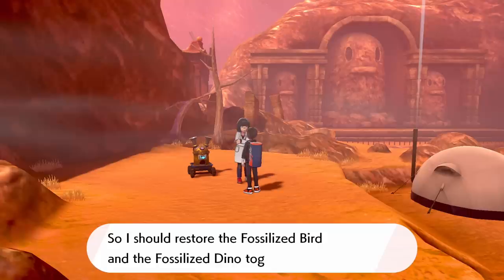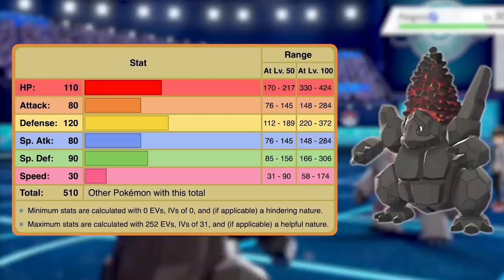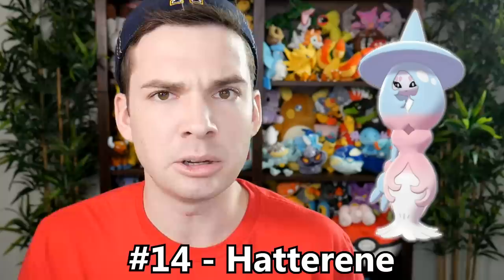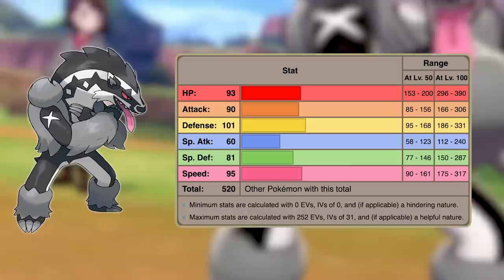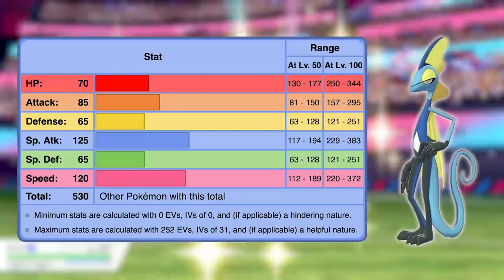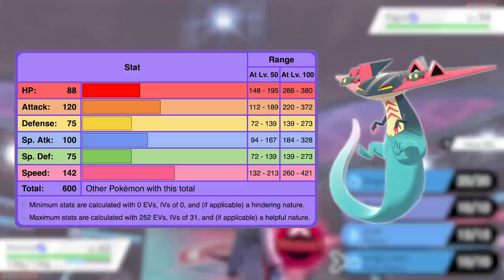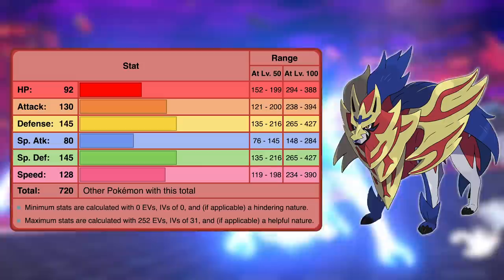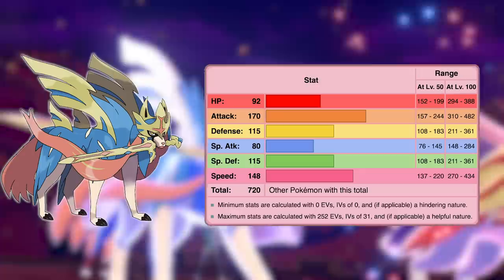Top 20 Strongest New Pokemon in Pokemon Sword & Shield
Counting down the top 20 strongest new Pokemon in Sword and Shield, based mainly on their base stat totals. Some will surprise you!

If you like the shirt or hoodie I'm wearing, it's probably from the dope clothing store INTO THE AM.

My custom Quick Ball patterned Joy-Cons and Xbox One controllers were sent to me by Controller Chaos! Get your own here!

Hi-Res Pokemon Model GIFs by FurretTurret!